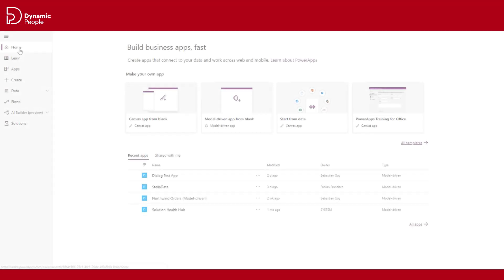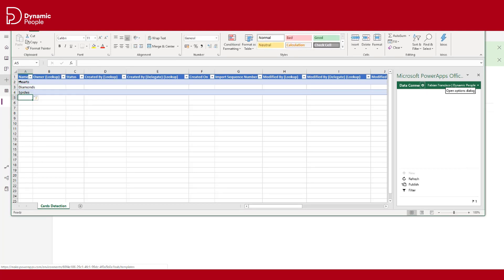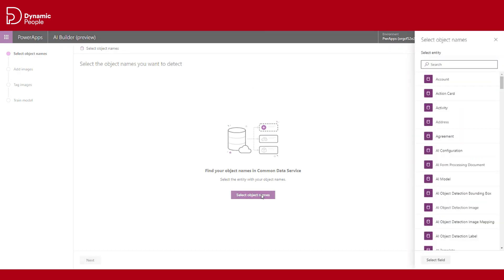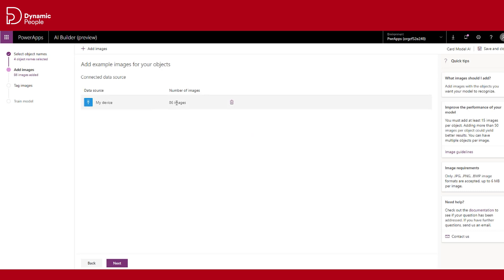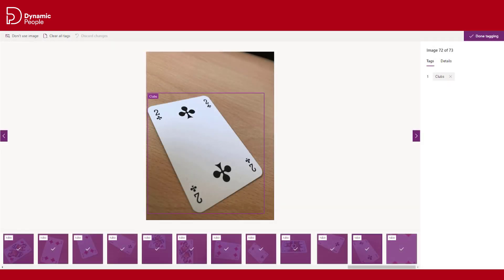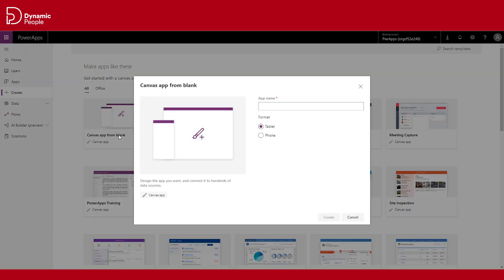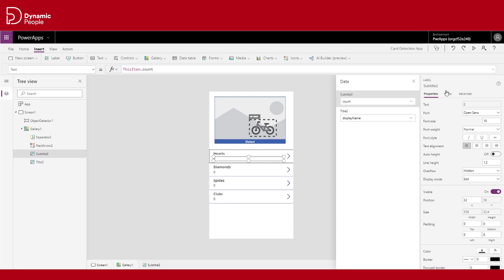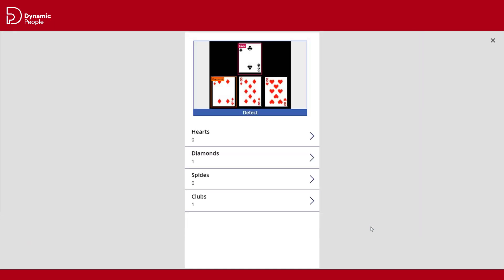Create AI Object Detection in PowerApps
Detect images, identify objects and locate objects.  In the following vlog we will be showing you step by step how you can build your own AI model with this new feature in PowerApps, the AI Object Detection model